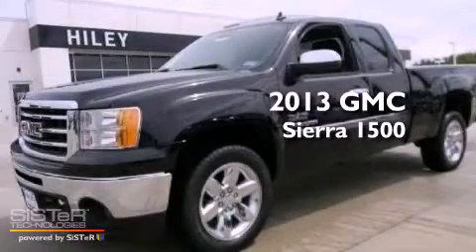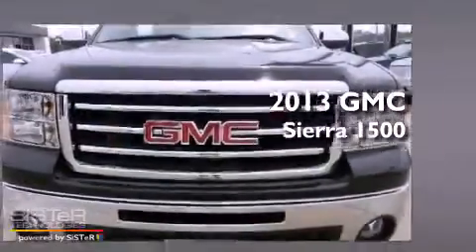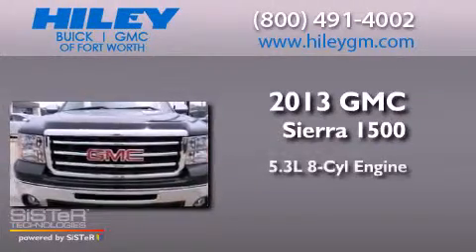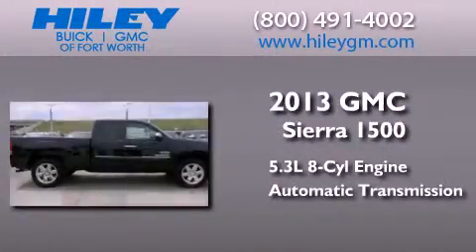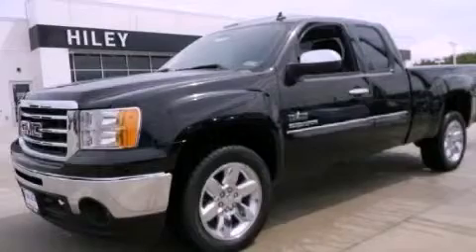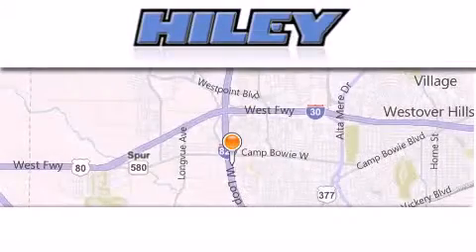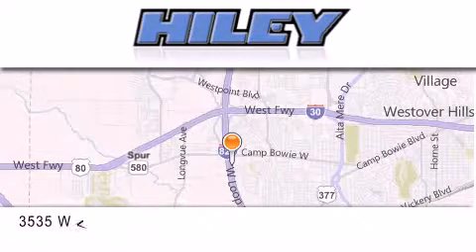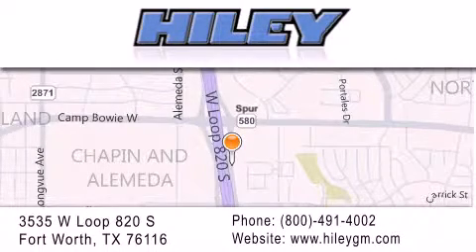2013 GMC Sierra 1500 Fort Worth TX 76116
Year : 2013
 Make : GMC
 Model : Sierra 1500
 Engine : Gas/Ethanol V8 5.3L/323
 Trans . : Automatic
 Exterior : Black Onyx
 Miles : 1
 Interior : Ebony
 Stock : G3443

 3535 W Loop 820 S